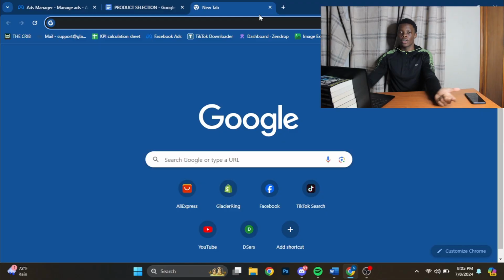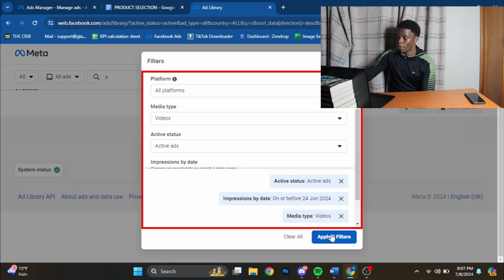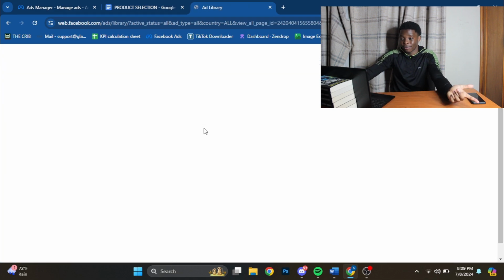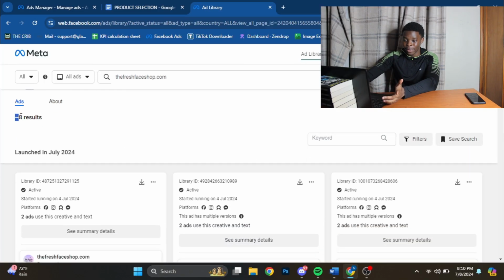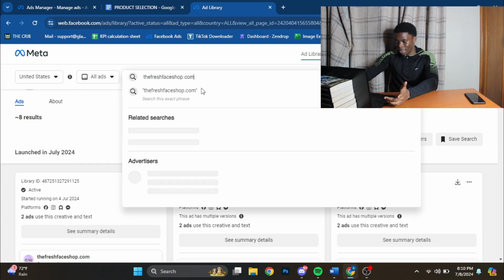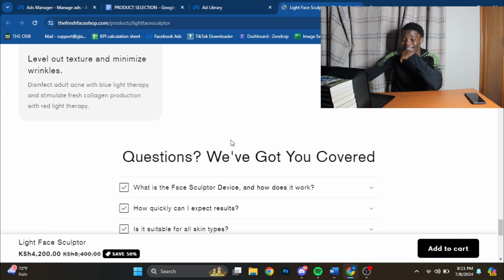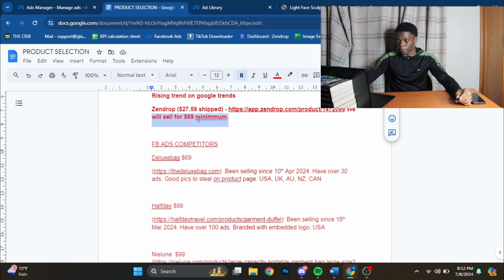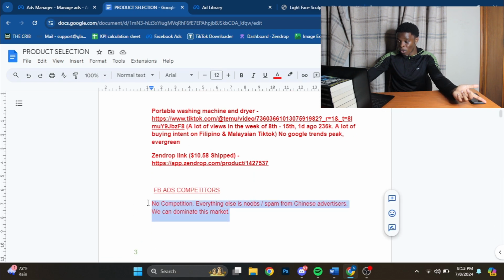How I Find DROPSHIPPPING Winning Products That Make Me $100/Day in 2024!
How I Research DROPSHIPPPING Winning Products That Make Me $100/Day

X: @natetoopaid